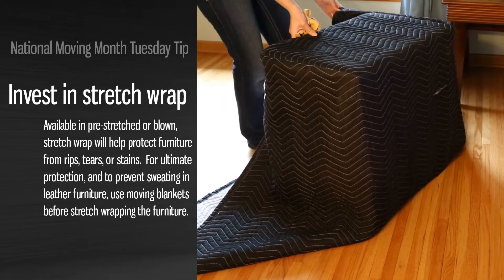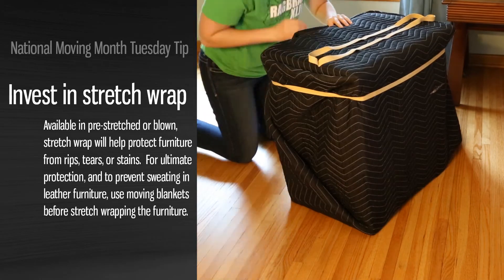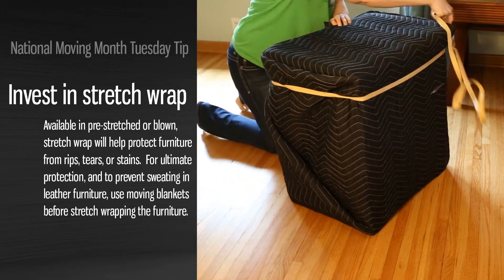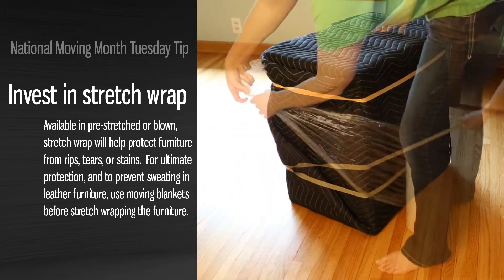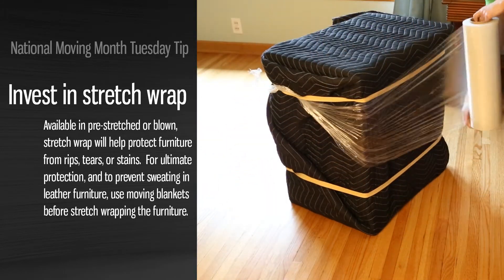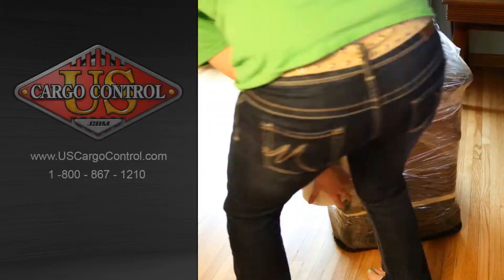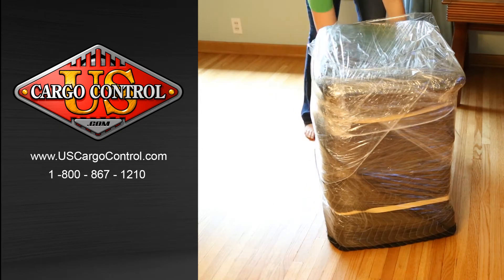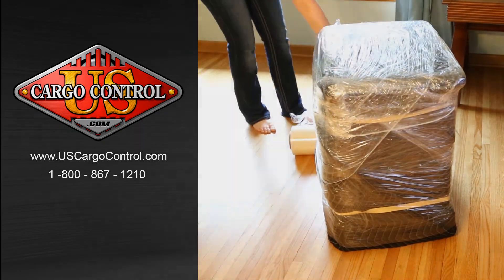Invest in Stretch Wrap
AMSA is celebrating National Moving Month.  And as a Supplier Member of the American Moving and Storage Association, here is our Tuesday tip:  Invest in stretch wrap.  Protect your items like a pro with this handy tool.  Stretch wrap, unlike tape, is stick free and is easy to apply and remove.  Wrap furniture, cover drawers, keep cabinet doors closed, and bundle awkward items together.  The uses are unlimited.  Happy Moving.  US Cargo Control: What you want, when you need it.